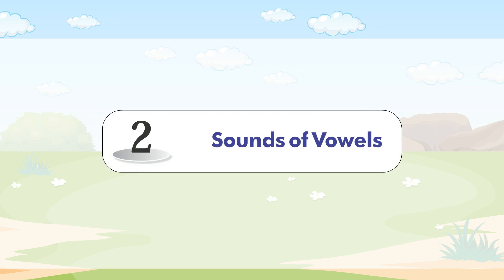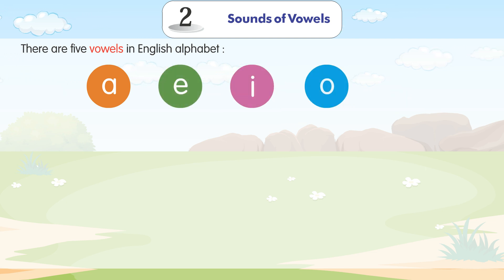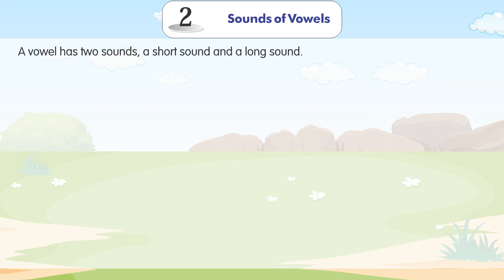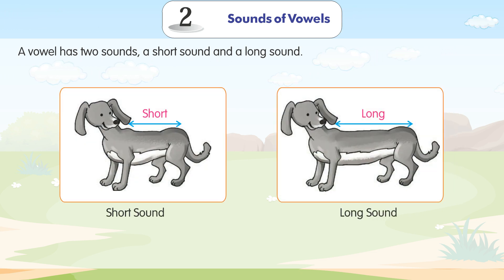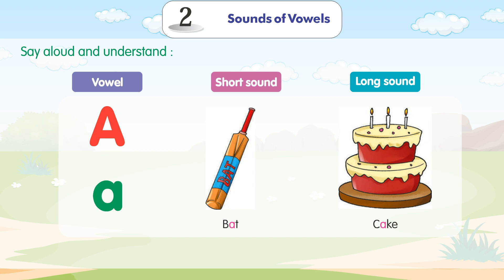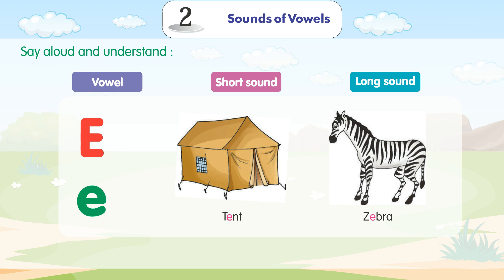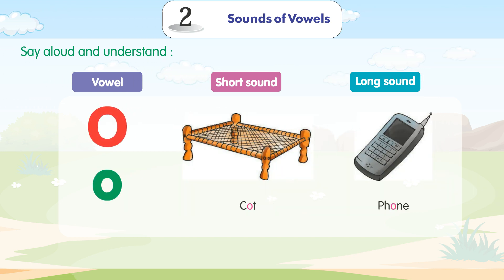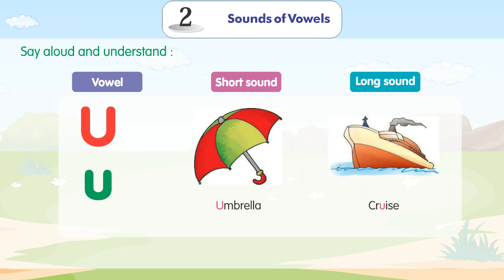Ch 2 | Suman | Easy_English_B | Sounds of Vowels | For children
Easy_English_B , a new launching of Suman Publication, is embellished with all the features for which the products of Suman Publication are famed i.e. rich study material, creative illustrations, thoughtful presentation, interactive exercises, quality printing and much more. But what makes it different from other is that the books of the series are geared up with digital animation, web-support and animated videos wherever required.